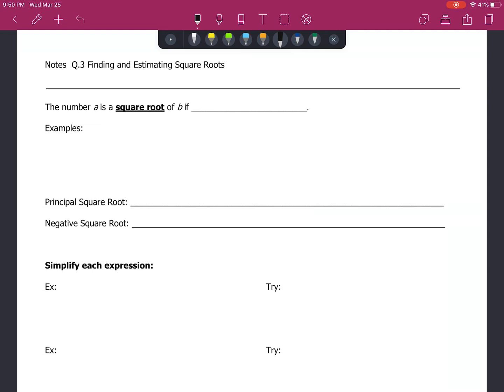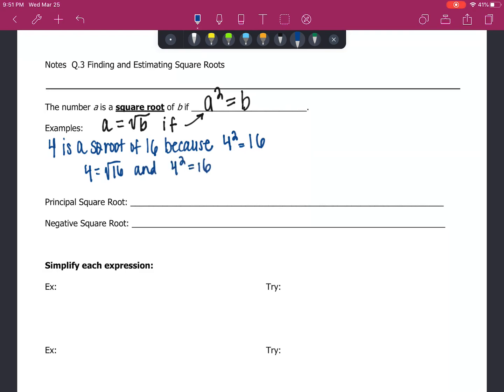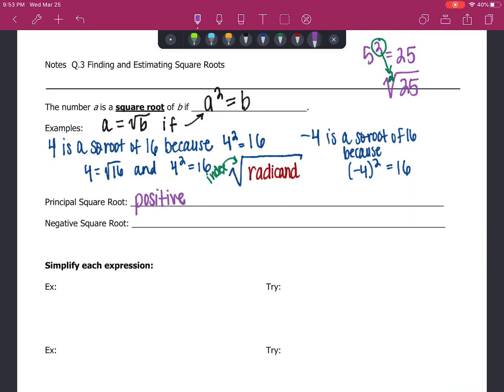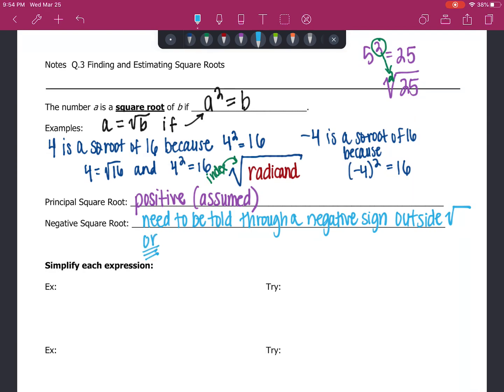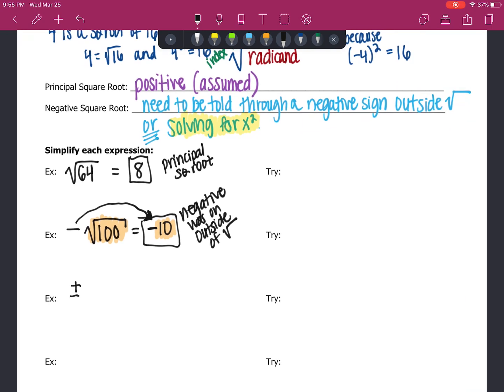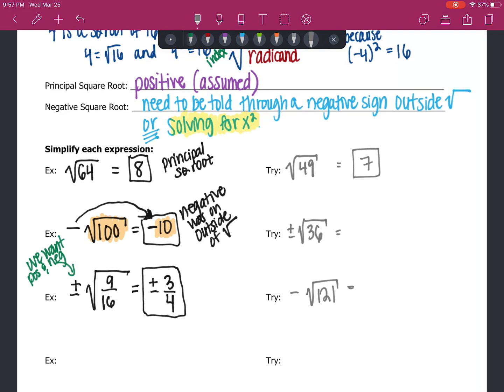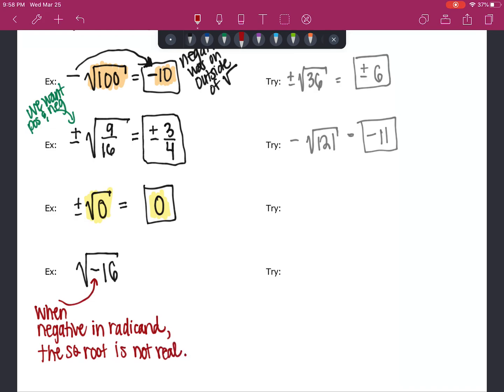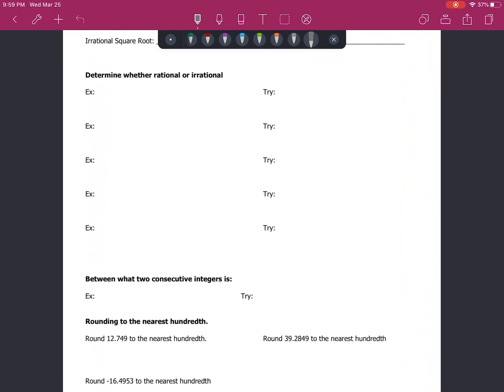Alg1 Q 3A Finding and Estimating Square Roots